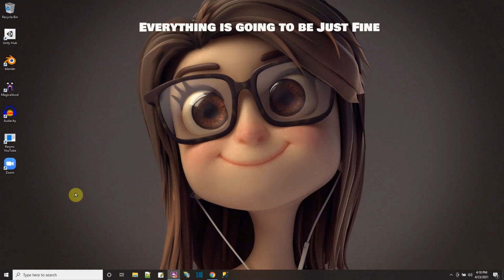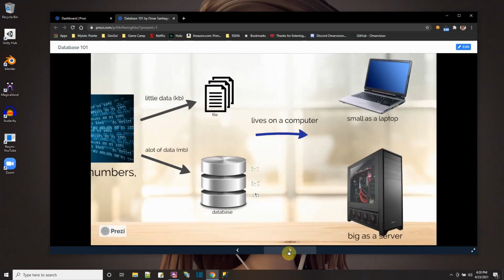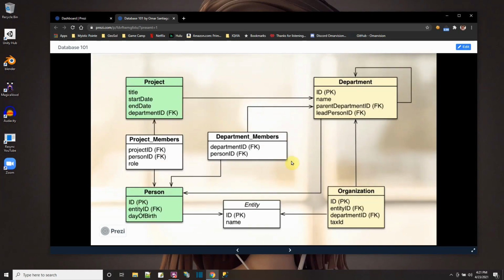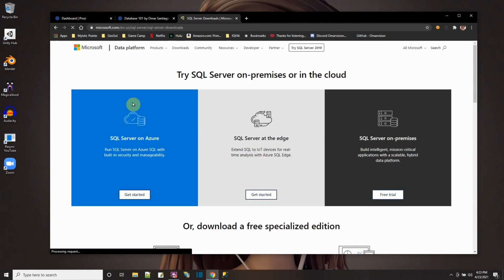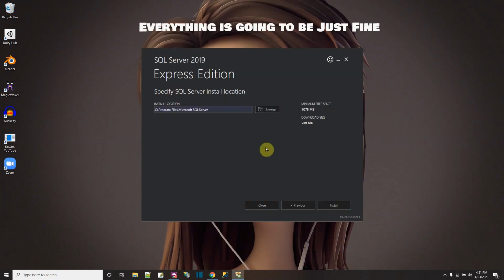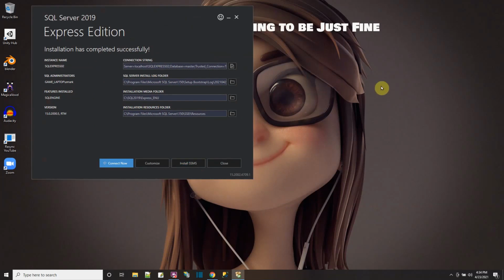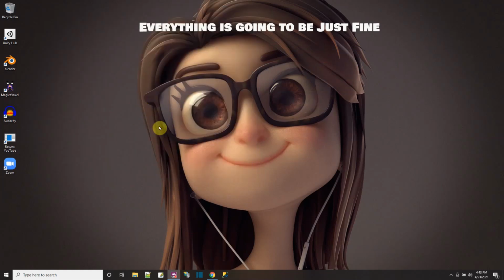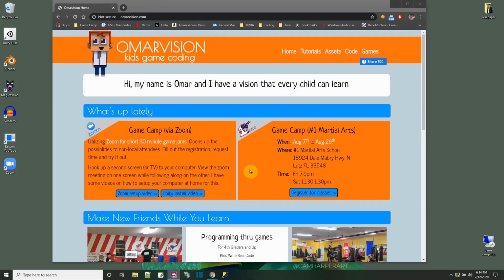Microsoft SQL Server Installation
Microsoft SQL Server (Database Engine) and
SQL Server Management Studio (SSMS IDE)